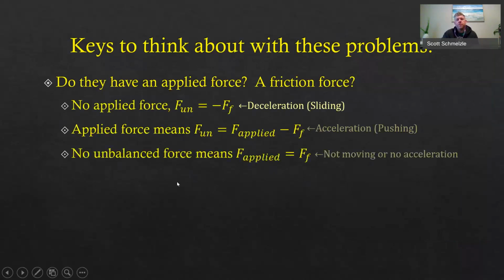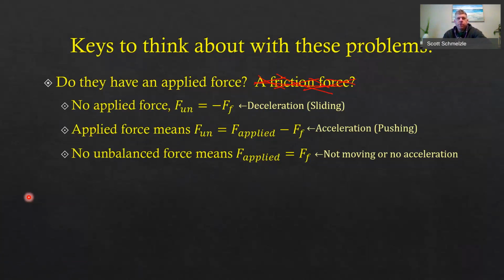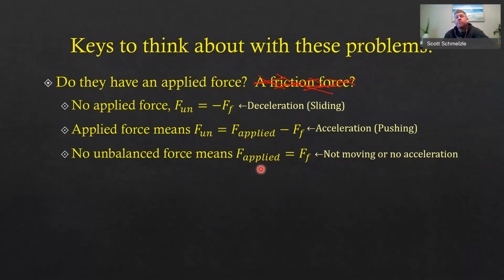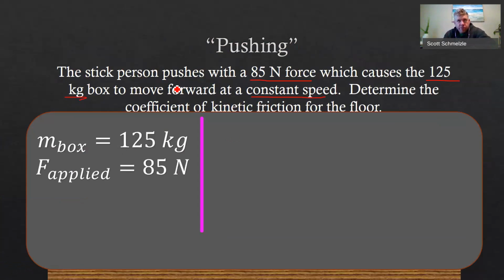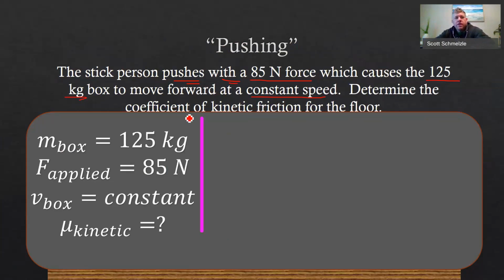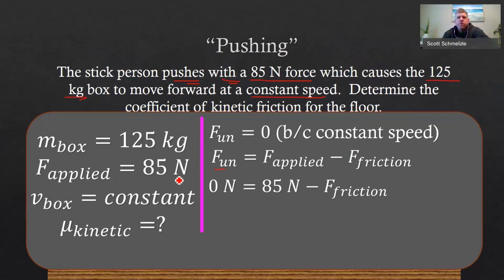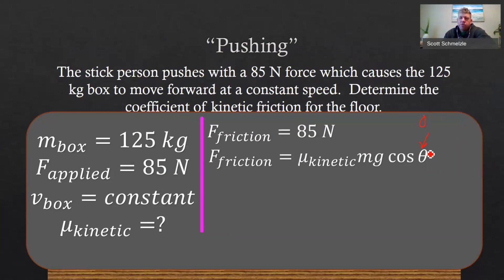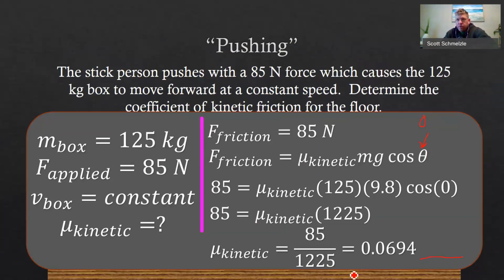Finding the coefficient of friction with an applied force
Working a problem to find the coefficient of friction with an applied force given.

GP 20 21 Unit 5 Notes Day 5 Intro version 2